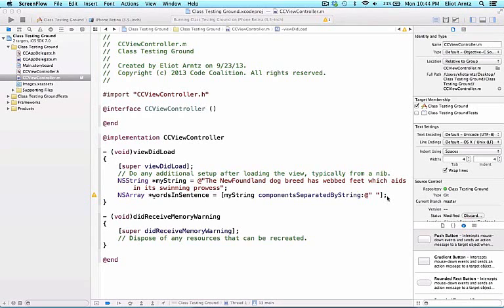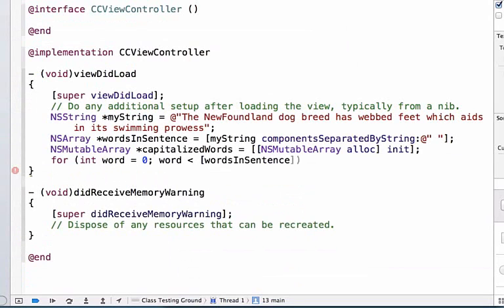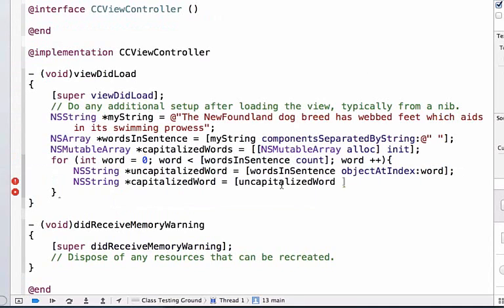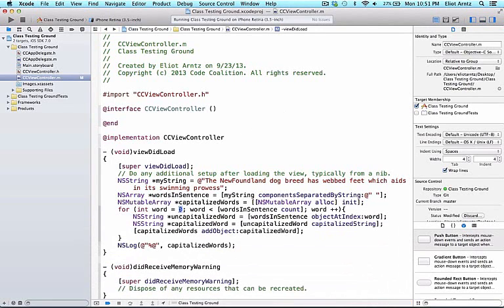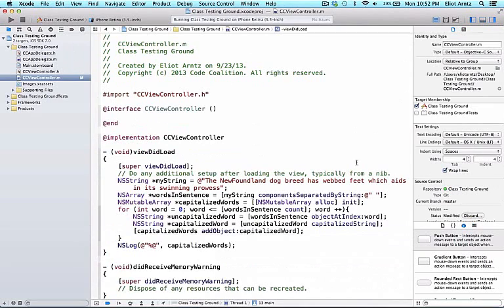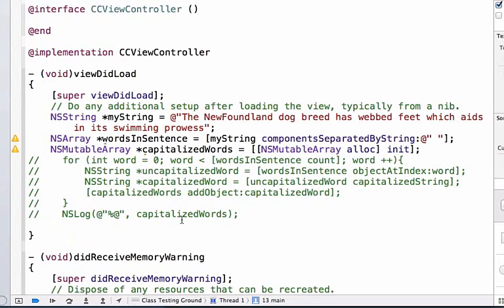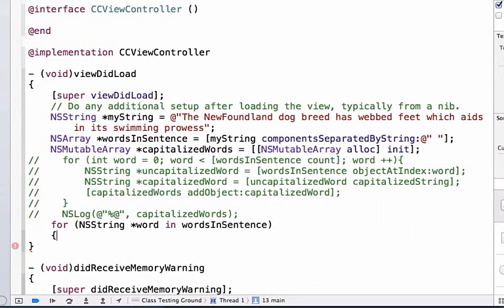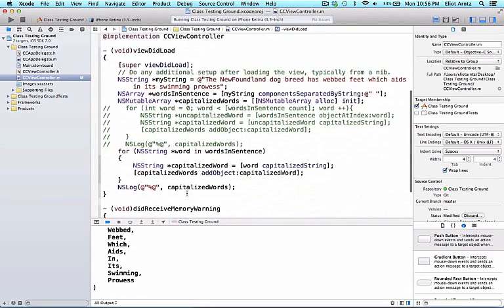Iterating through an Array in Objective C - Tutorial 43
Thanks
ABhishek